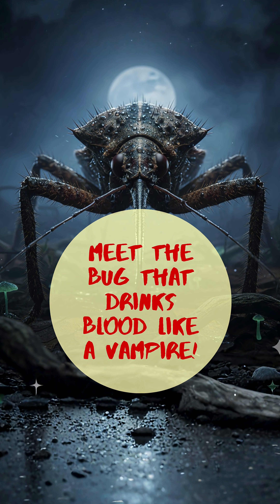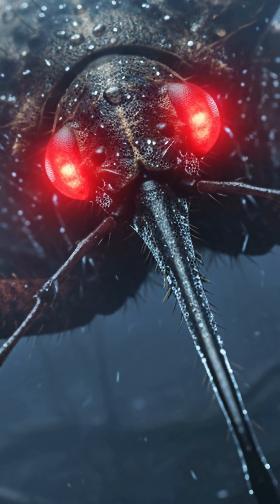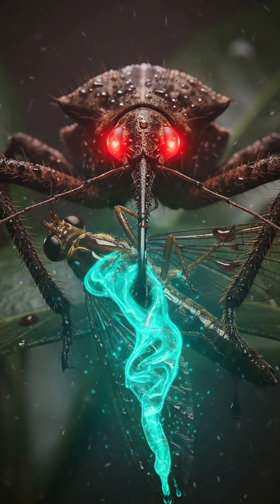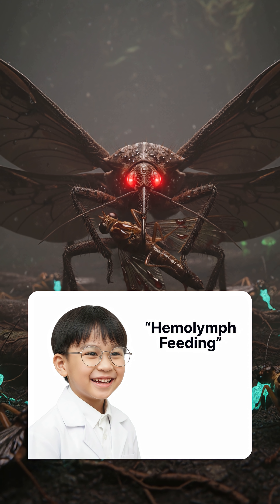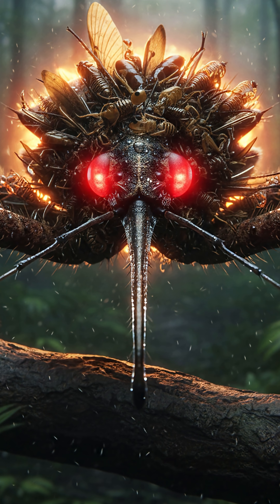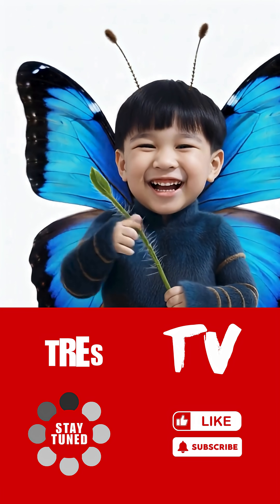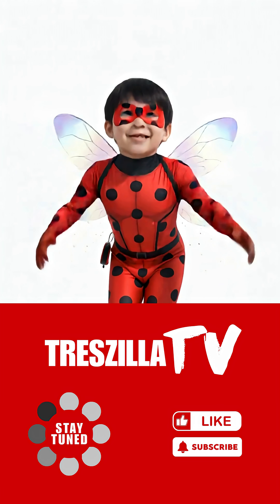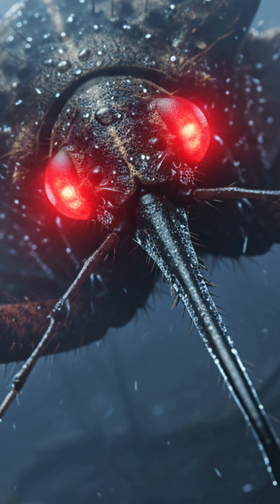🕷️ Vampires are real… and they’ve got SIX LEGS!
🩸 Meet the bug that drinks blood like a vampire! The Assassin Bug isn’t your average creepy crawler — it impales prey, liquefies their insides, and drinks them like a smoothie 😱🔥. Nature’s real-life vampire is way scarier than fiction!